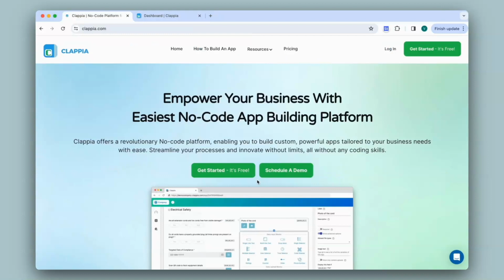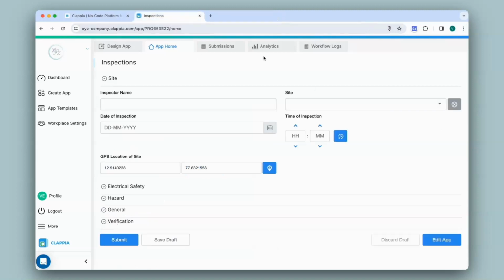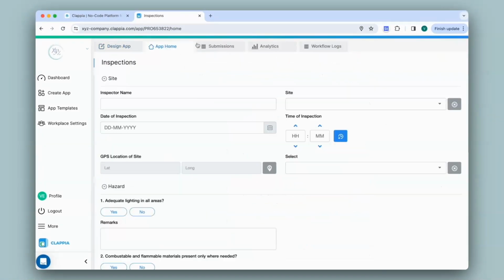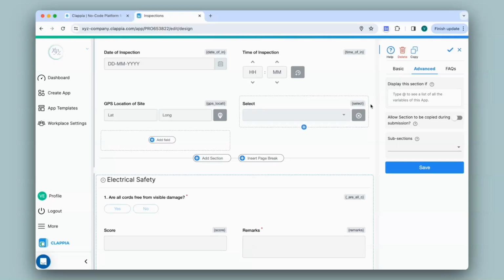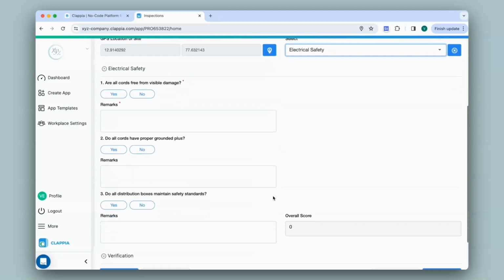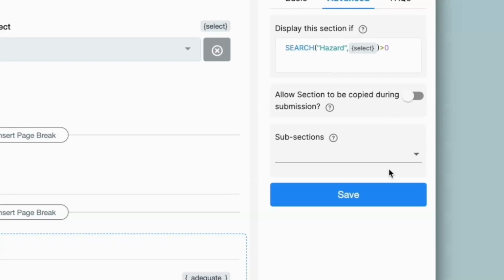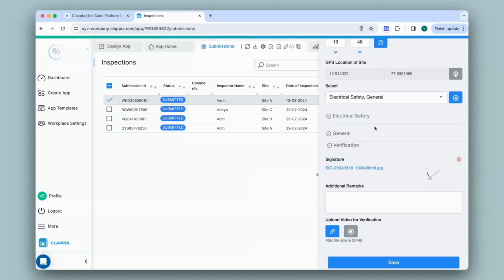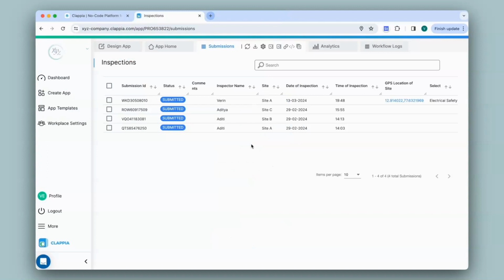Drop-downs with Multiple Selections⢸ Clappia App Building⢸ No-Code Low-Code Platform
This tutorial is a deep dive into enhancing app functionality with dropdowns - specifically, how to enable multiple selections in dropdowns and dynamically display sections or fields based on those selections. Perfect for streamlining navigation and ensuring users only see what they need to fill out, enhancing both the creator's and the end-user's experience.

-Dropdown Configuration: Setting up dropdown blocks to allow users to choose from predefined options, crucial for structured data input.
-Multiple Selections: Enabling the dropdown block to support multiple selections, providing users with greater flexibility.
-Dynamic Content Display: Implementing conditions to dynamically show or hide app sections based on user selections from the dropdown, making your apps more intuitive and user-friendly.

-Utilising Dropdown Blocks for Structured Inputs
-Enabling Multiple Option Selections in Dropdowns
-Conditionally Displaying Sections or Fields Based on Dropdown Selections

-Clappia App Developers
-Project Managers overseeing data collection processes
-IT Professionals and No-Code Enthusiasts seeking to streamline app navigation
-Anyone interested in creating more dynamic and responsive Clappia apps

🚀 *Maximise App Engagement with Clappia:*
-Intuitive No-Code Development Interface
-Customisable App Components for Every Need
-Dynamic Data Collection and Display Capabilities
-Empower Your Business with Efficient, User-Centric Applications